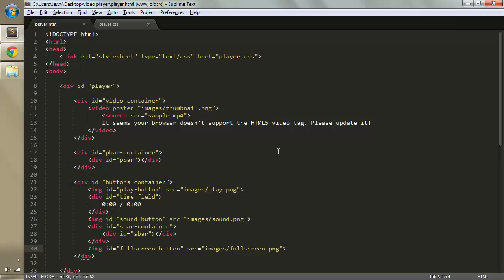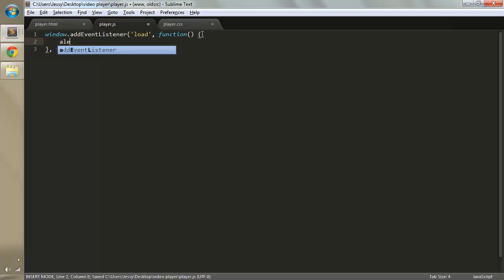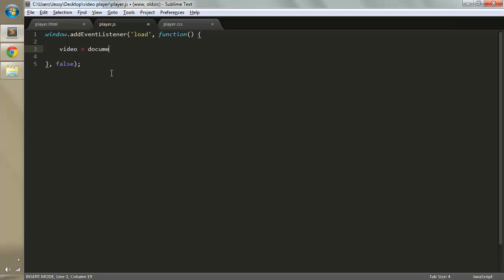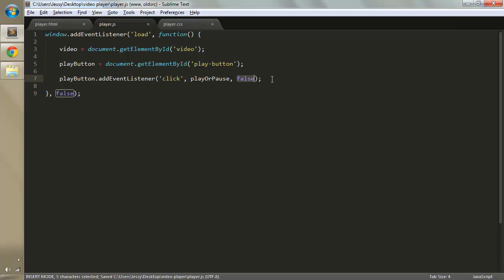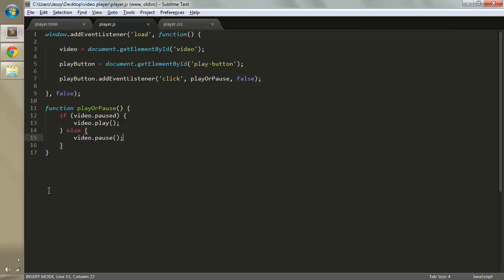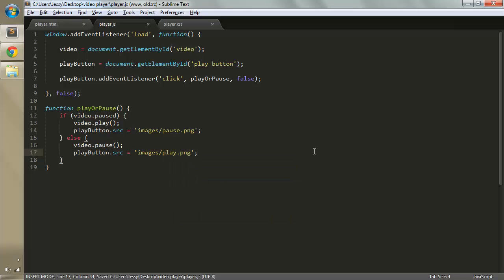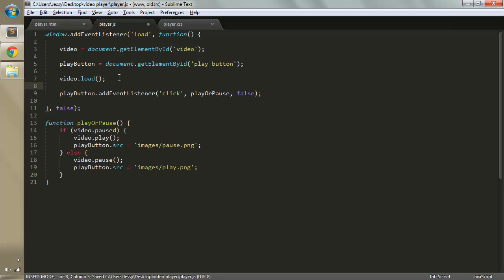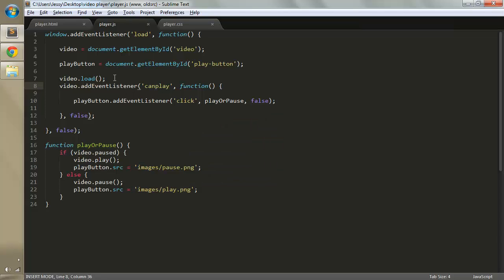(VidPla) 2.1 - Play And Pause